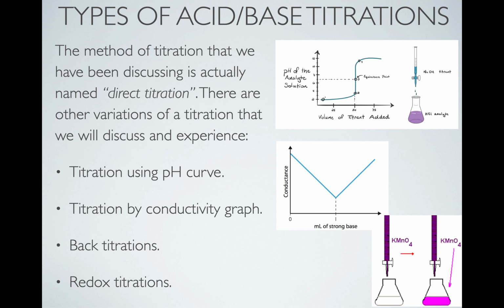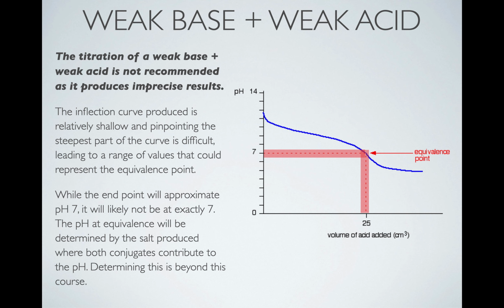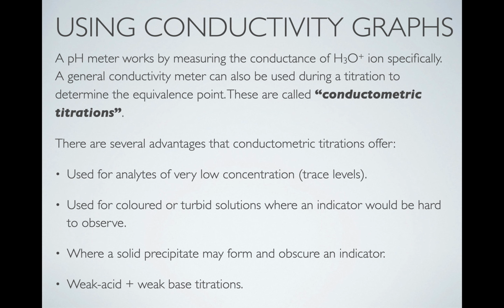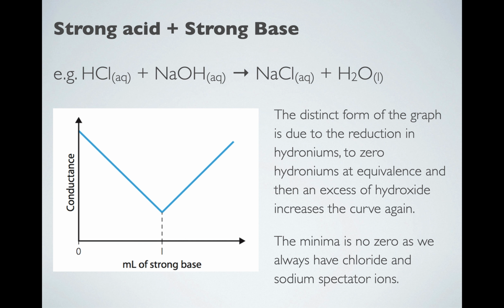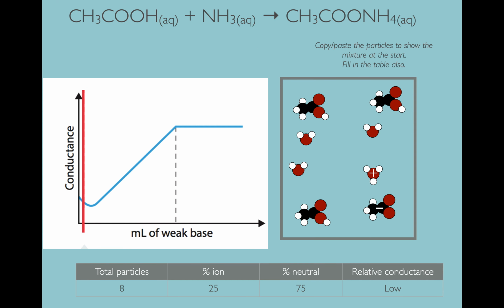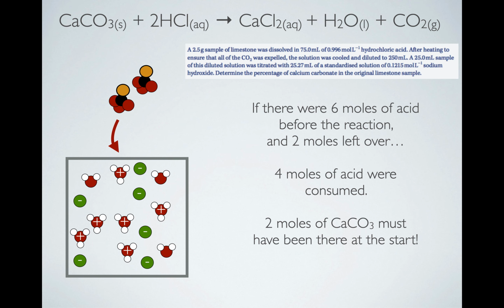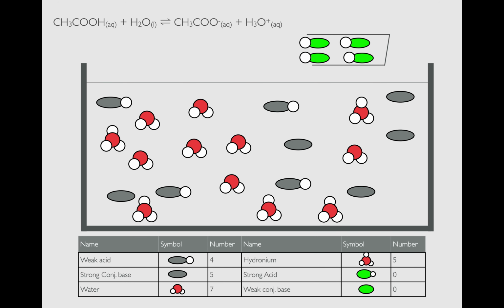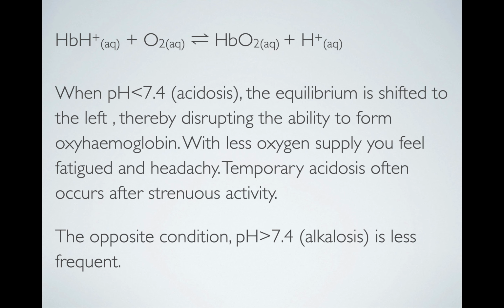Chapter 7 Using Quantitative Analysis Ramble Through Part 2